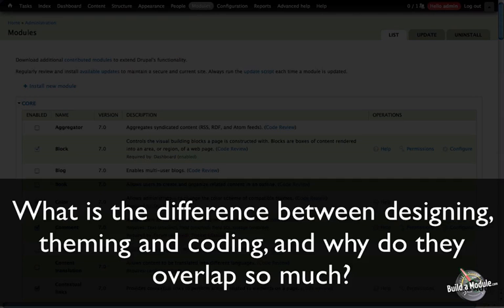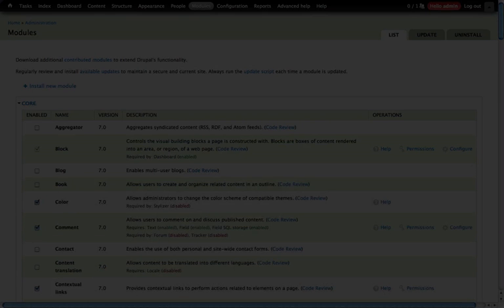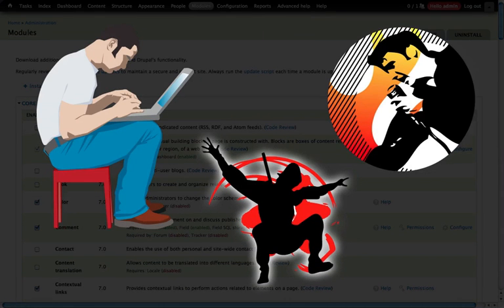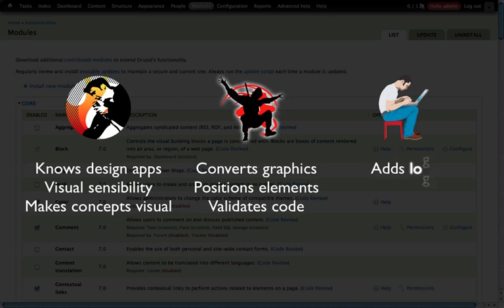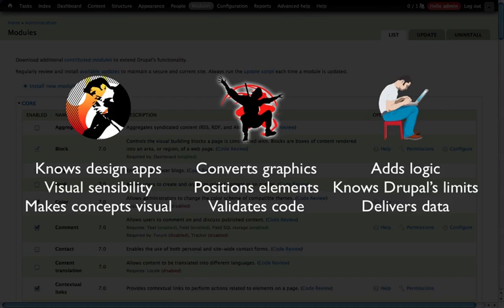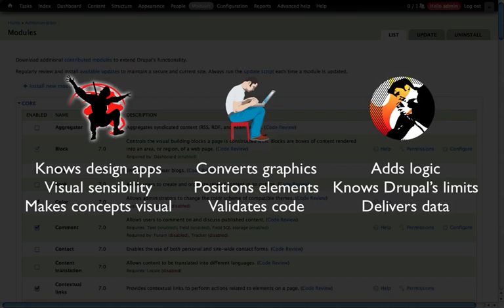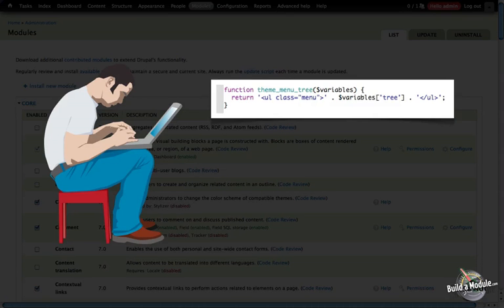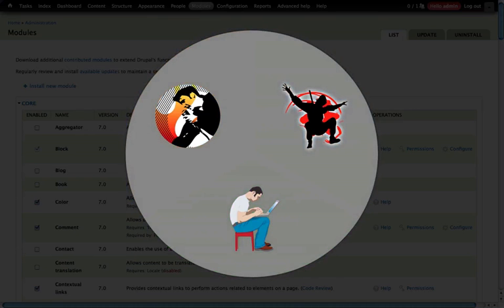what is the difference between designing theming and coding